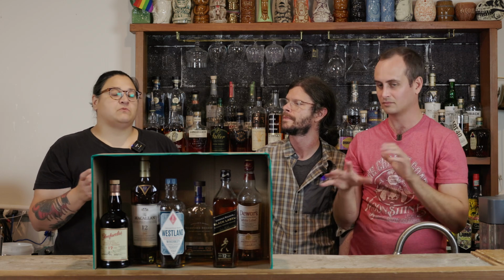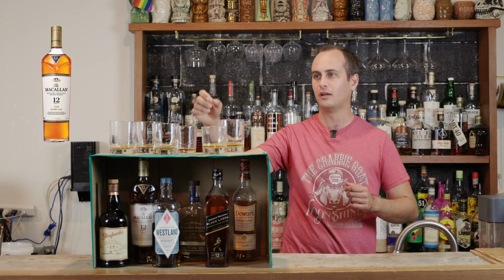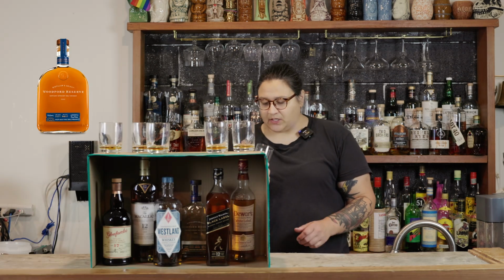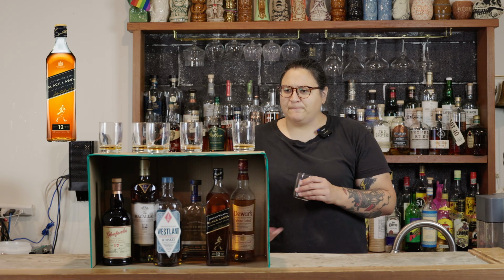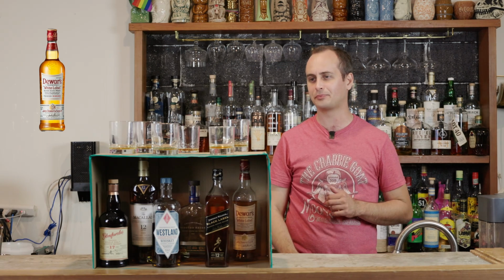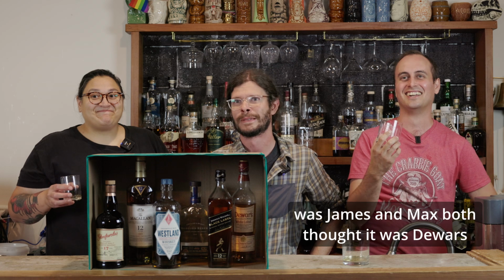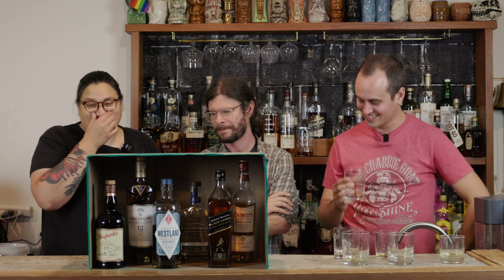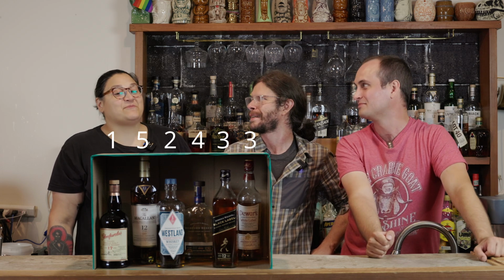Whisky Mythbusters - Are Single Malts actually better than Blends?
The first of a 4 part series where we put our myth busting hats on to see whether Single Malts are actually better than blends. We have 6 malt whiskies, 3 single malts and 3 blends, (one of which isn't all malt, but we deserve at least one easy one).

Would you be able to spot the blends out from the single malts?